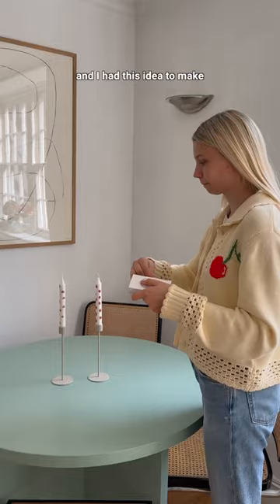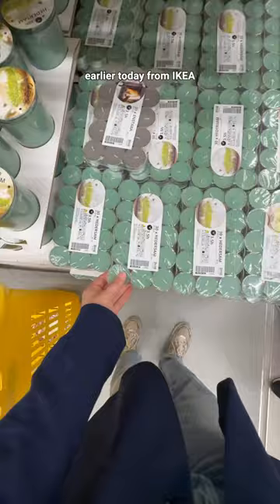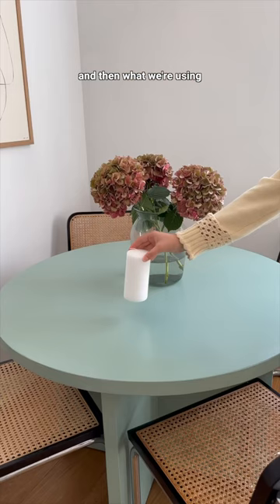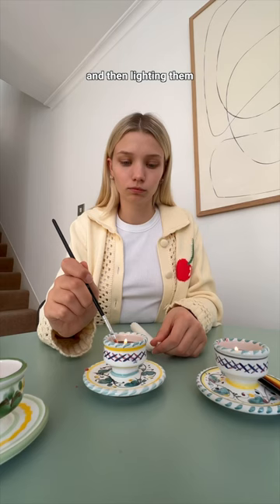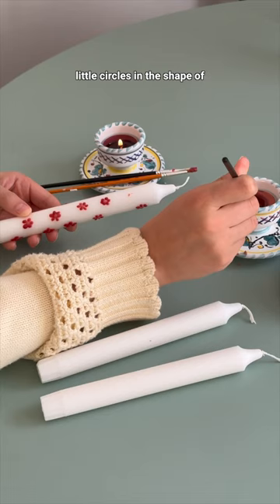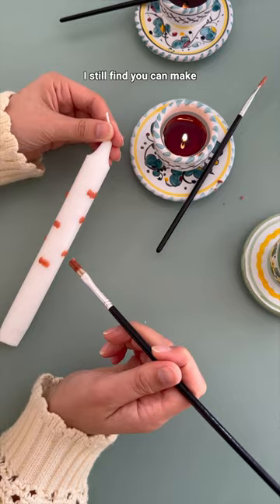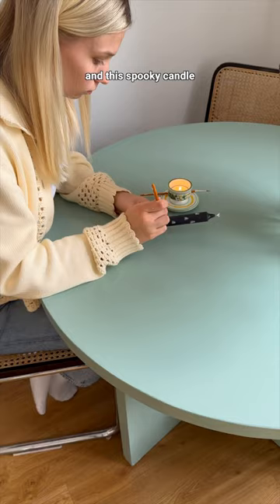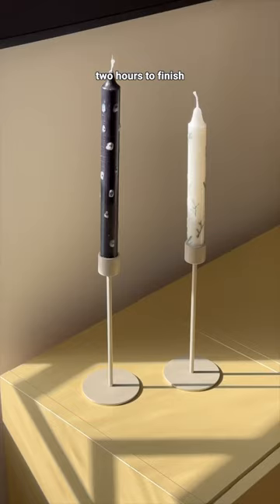Painting candles for fall… but with wax!🕯️